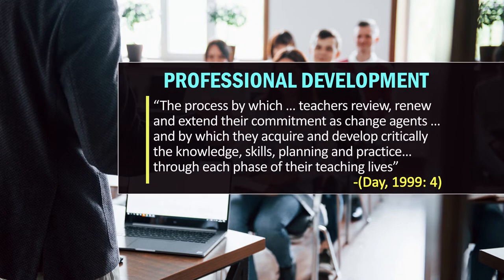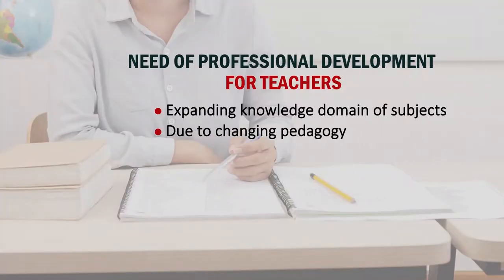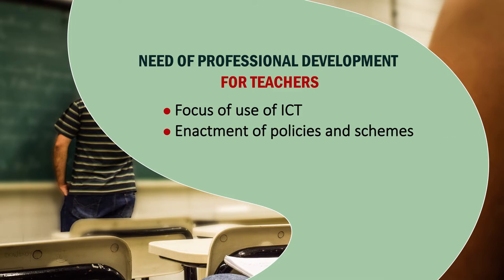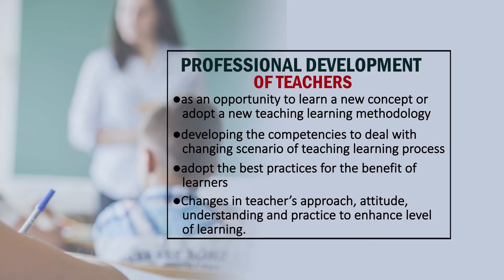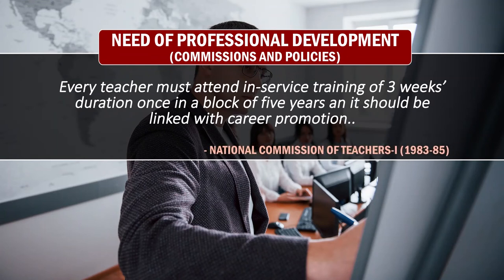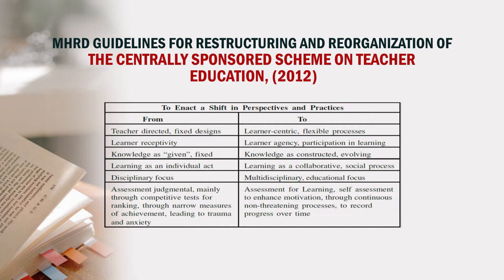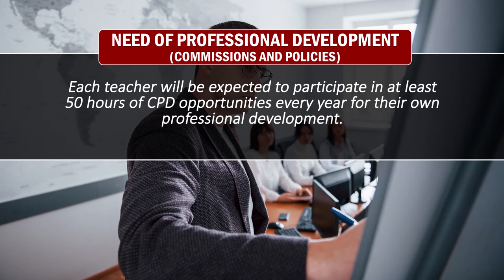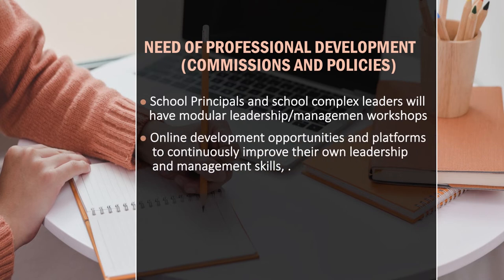PROFESSIONAL DEVELOPMENT OF TEACHERS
This video explains the concept of professional development as well as how it is possible for school teachers.